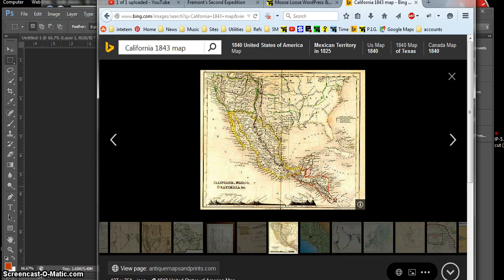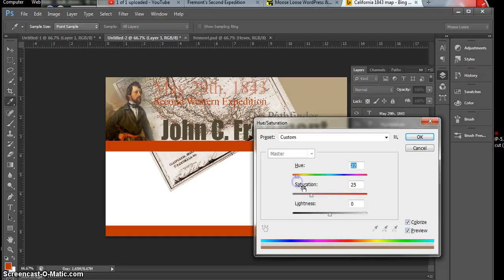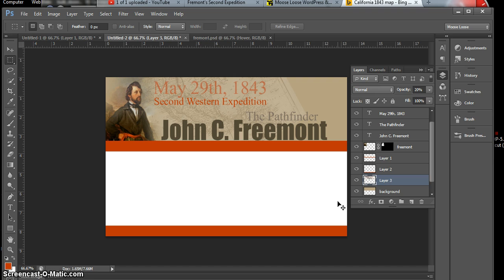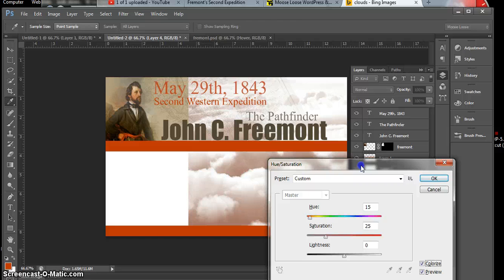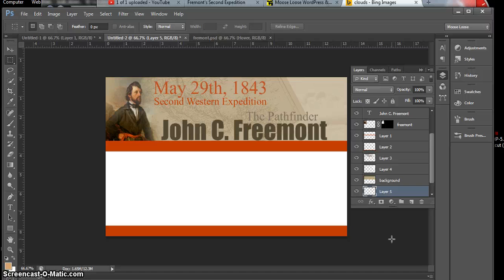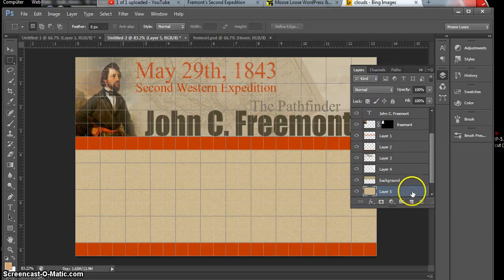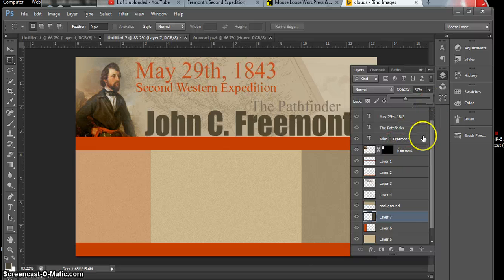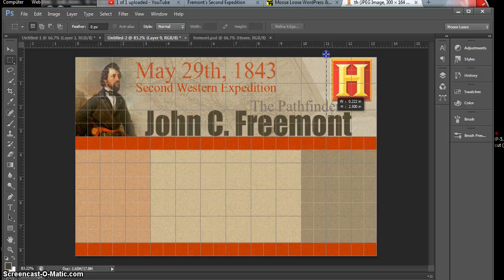Unity by common Background 2